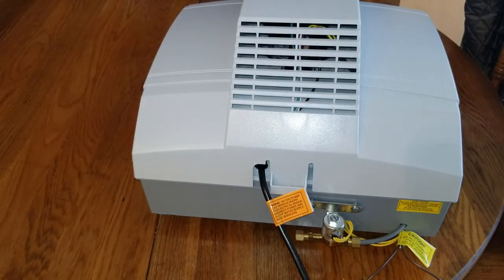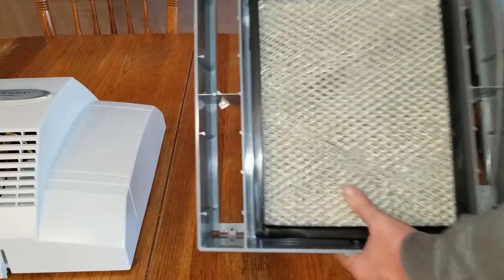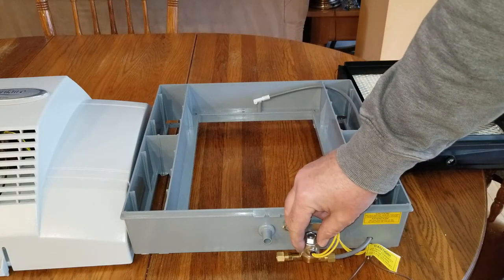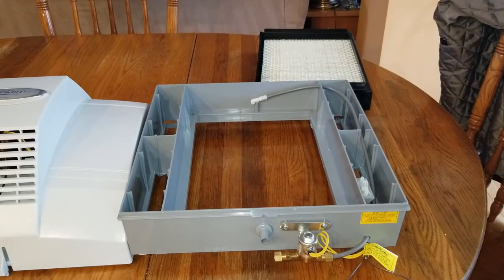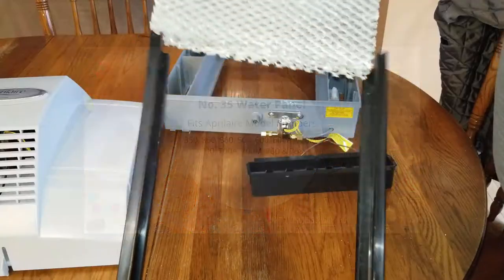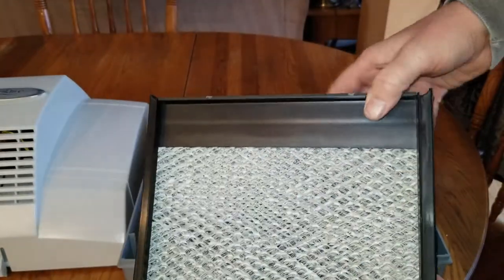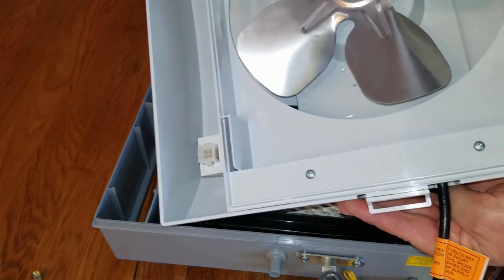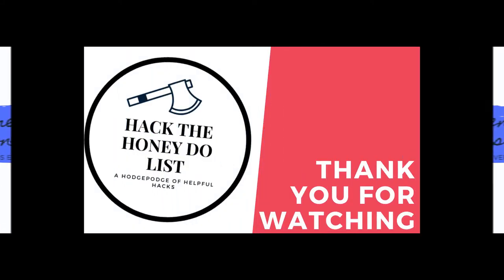Revive Your Aprilaire Humidifier: Change the Water Panel Now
Aprilaire 700 series Maintenance Kit

In this video I am using a brand new Aprilaire 700 that is not installed yet to make it easier for you to see. This maintenance should be done regularly and depending on the condition of your water at least annually and you should check your Aprilaire whole house humidifier for proper operation at the same time.

This is an easy DIY project that any homeowner can do, just follow along with the video. If you don't have and Aprilaire the steps are basically the same for any humidifier. Some come apart differently.

The easy steps to replacing your Aprilaire humidifier pad:

1. Turn the water off to the whole house humidifier.
2. Unplug your Aprilaire humidifier, if applicable.
3. Remember your humidistat setting and turn the humidistat off.
4. Reach under the humidifier and pull down on the tab, lift out and up to remove and set out of the way.
5. Pull the top of the humidifier water panel out gently and then lift to remove completely.
6. Unsnap both sides of the water distributor from the scale control insert.
Remove the Aprilaire No.35 water panel and discard.
7. Clean both the scale control insert and the distributor tray.
8. Install the new Aprilaire No. 35 water panel into the scale control insert with the black line facing up. This is very important. Please see the video for this.
9. Put the distributor tray onto the new water pad and snap back into the sides of the scale control insert.
10. Check the water feed tube for breaks.
11. Make sure the drain line is clear of obstructions.
12. Install the water panel assembly into the Aprilaire humidifier frame. Put the bottom drain nipple into the drain indentation and slowly push the top in, being careful not to break the water nozzle at the top.
13. Reinstall the humidifier onto the Aprilaire 700 frame by hanging the top over the edges and snapping the bottom down until you hear a slight clicking noise.
14.  Plugin the humidifier.
15. Open the water valve to the humidifier.
16. Turn on the heat and turn up the humidistat to watch it work. Make sure it doesn't leak and wait until you see the water coming down the drain.
17. Set the humidistat and heat back to the original setpoint.

I have posted some **easy follow inks below to the Aprilaire products you may need for your humidifier

APRILAIRE PARTS

Aprilaire No. 35 Replacement Water Panel
New Aprilaire 700 Whole House Humidifier
Aprilaire Water Feed tube replacement
AprilAire Water Solenoid Valve
Aprilaire Drain spud replacement
Aprilaire 800 & 865 canister
Aprilaire 800 New Steam Humidifier

Thank you for choosing to spend your time with me here at 'Hack the Honey Do List'. Your support means the world!

While you are here, you may want to check out some of the videos below: